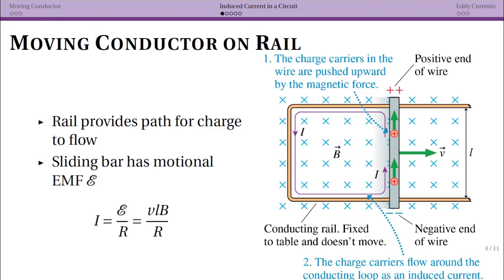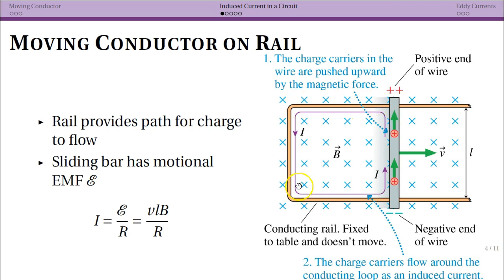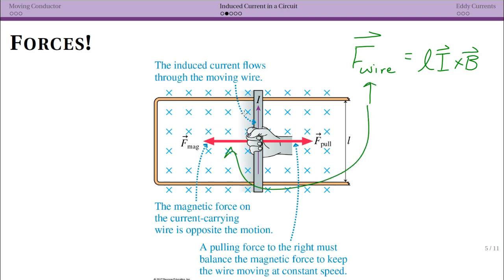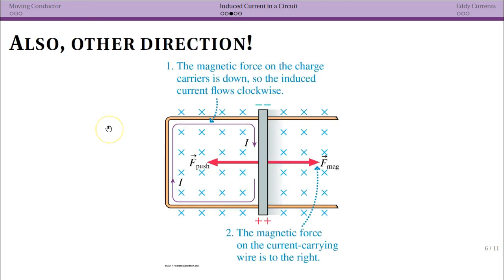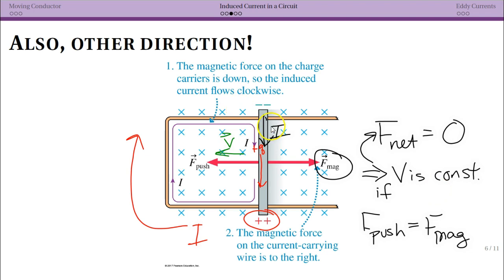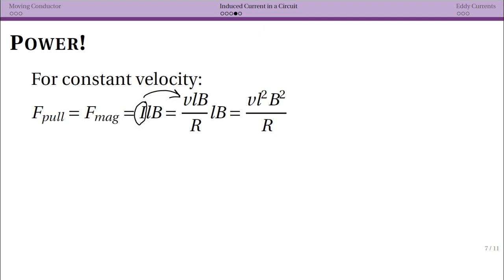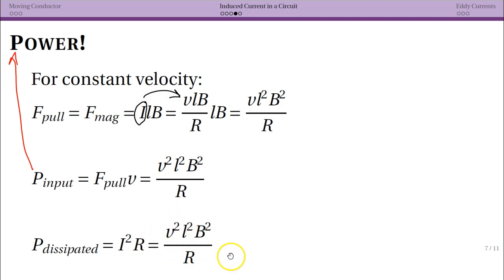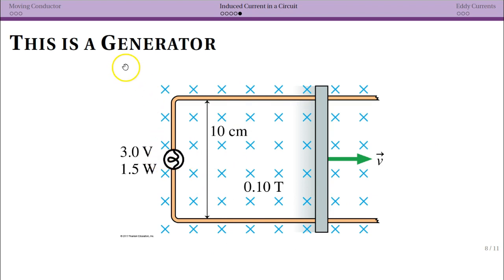Induced Current in a Circuit (30.2)